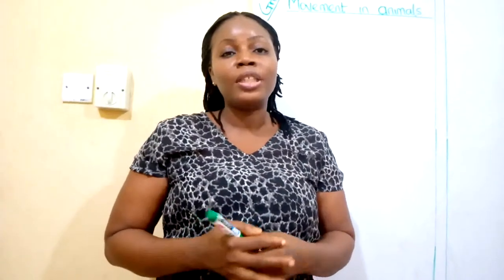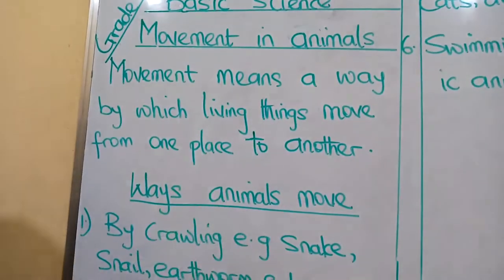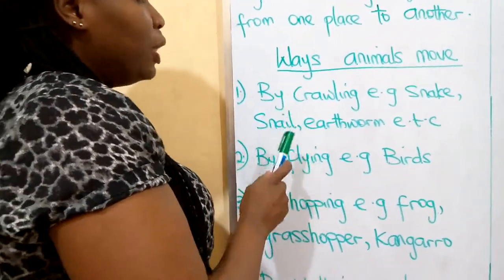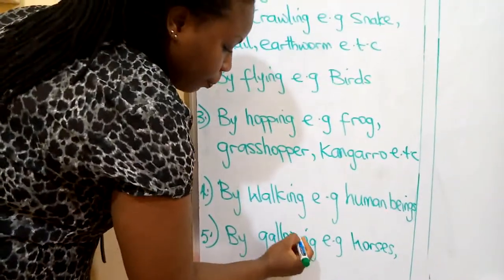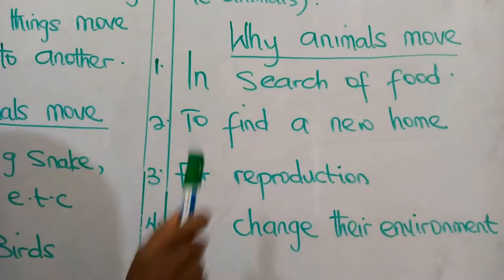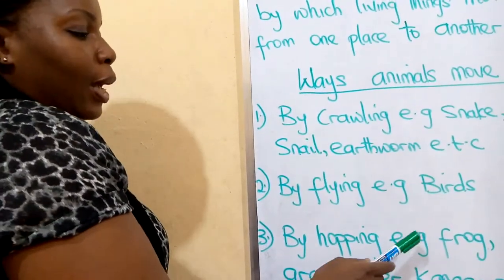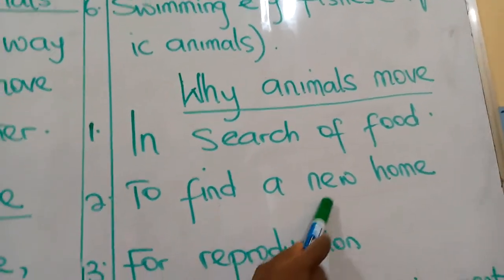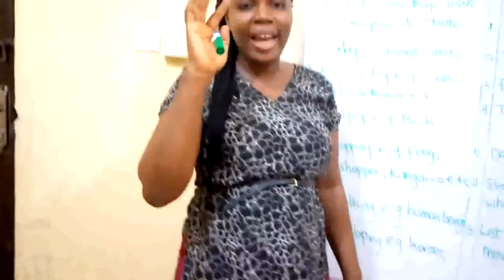Basic science Grade 2 week 9